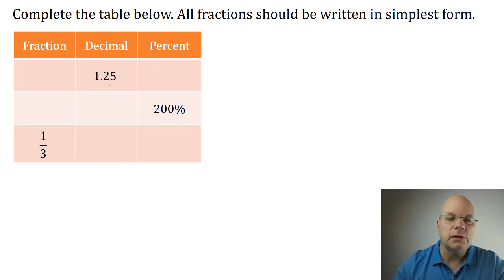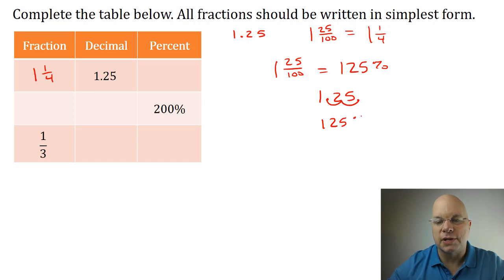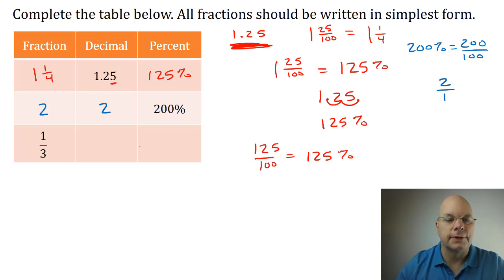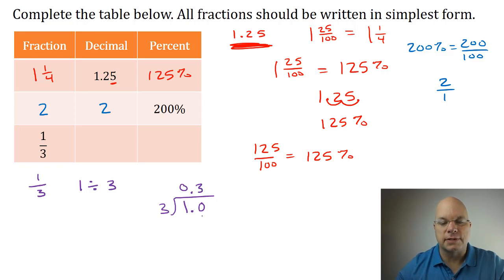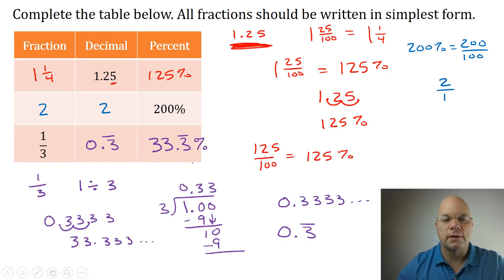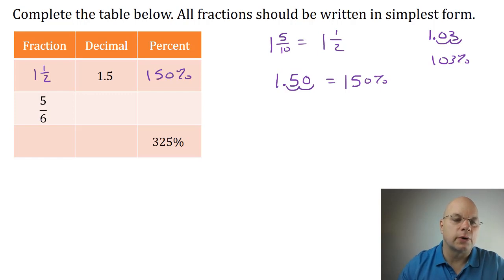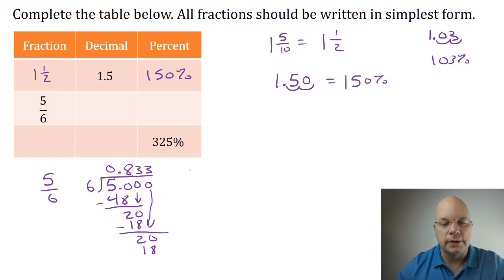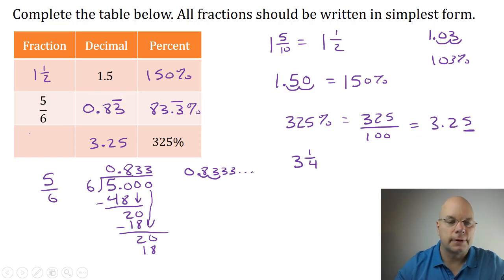converting rational numbers